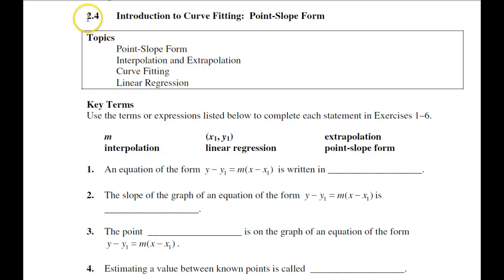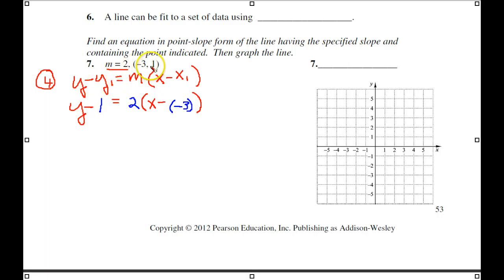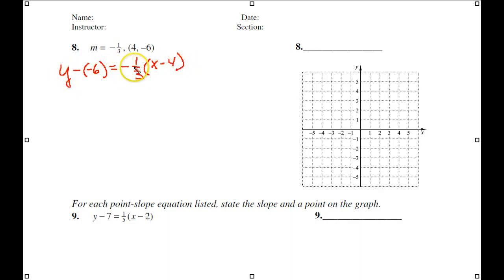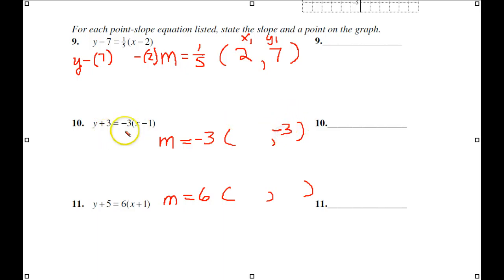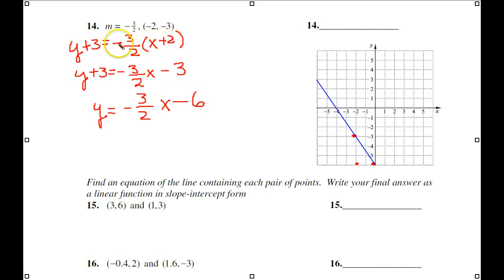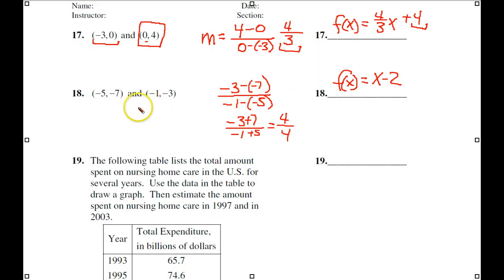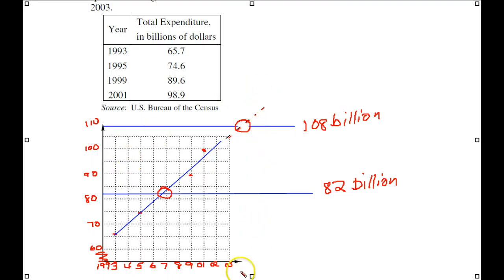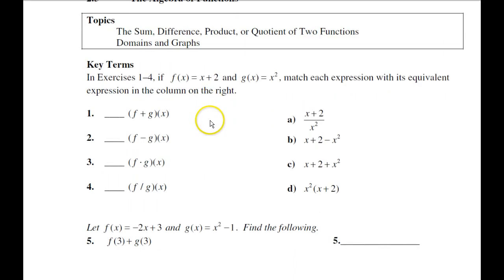AE M105 2.4 Introduction to Curve Fitting: Point-Slope Formubmath